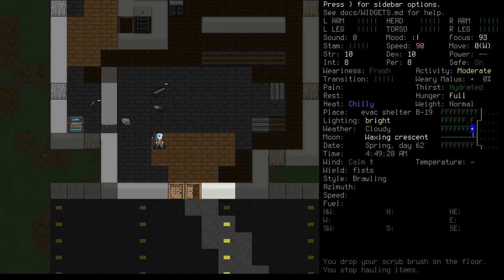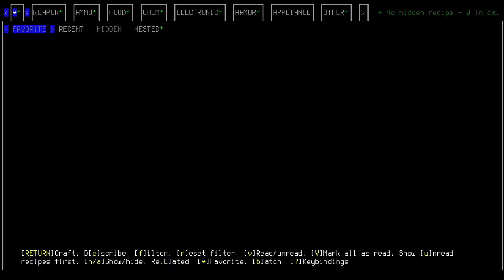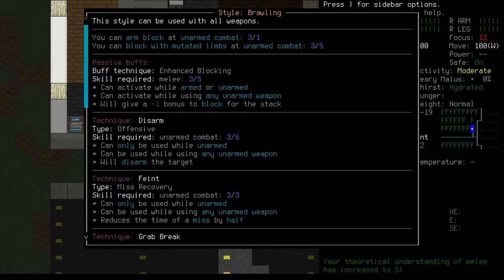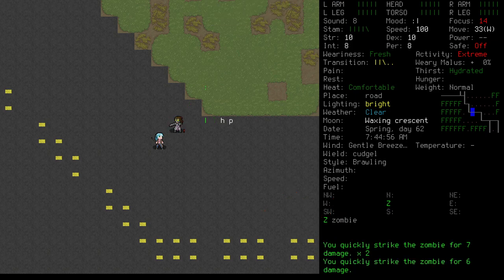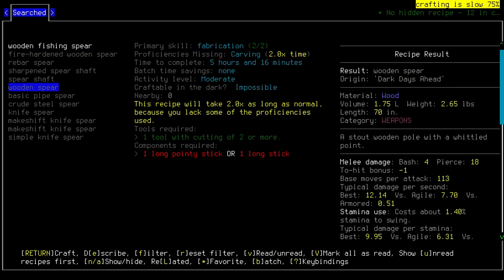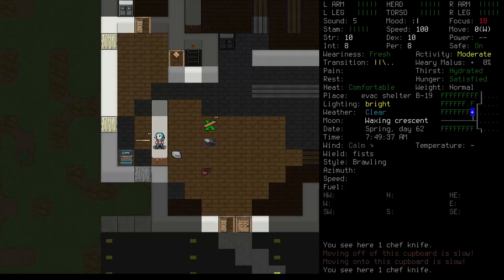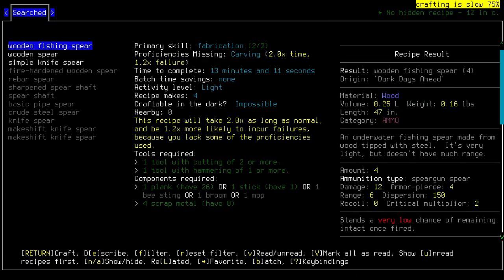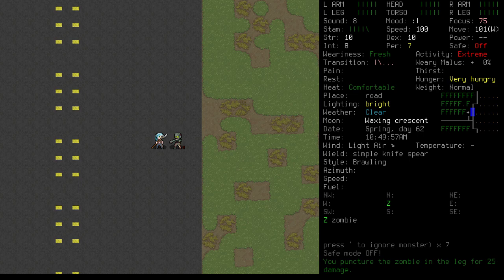Cataclysm 101 - Primitive Melee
0:00 - Intro
0:57 - Finding Items in Clutter
1:16 - Training Melee
2:47 - The Cudgel in Combat / Weapon Techniques
4:01 - Crafting a Spear
6:24 - simon listen this is important trust me
6:36 - Reach Weapons in Combat
8:27 - Conclusion

We've got the survival basics covered and we've returned from our first expedition, but it sure is rough out there. In the third episode of this series, we'll take some time to build up our combat skills and look at two different melee strategies for the club and the spear.

This guide is for Cataclysm-DDA experimental build Cataclysm-DDA experimental build 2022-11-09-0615. The game is in constant development and everything shown here is subject to change. Experimental builds update daily and can be found

Was this helpful? Consider the tip jar